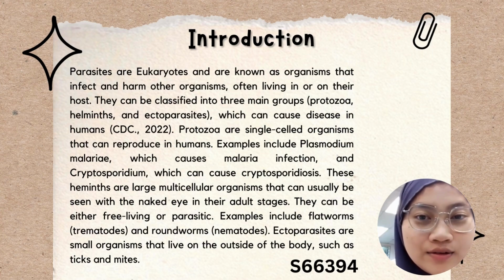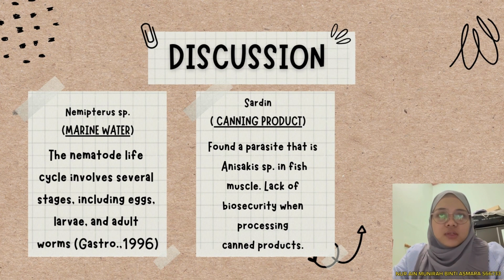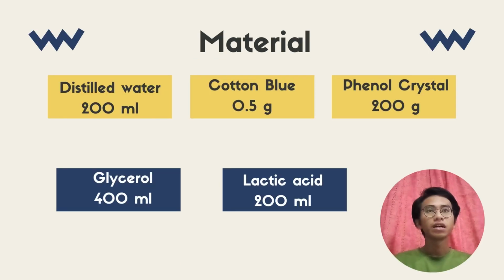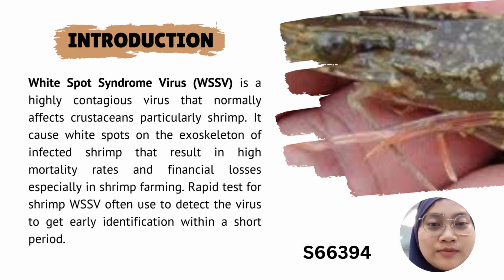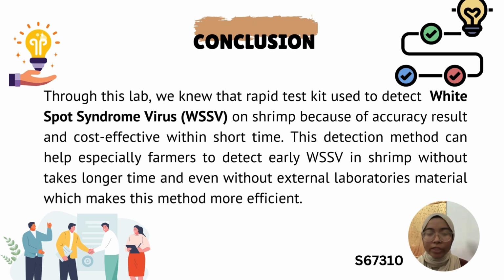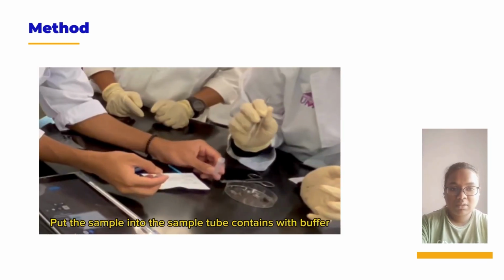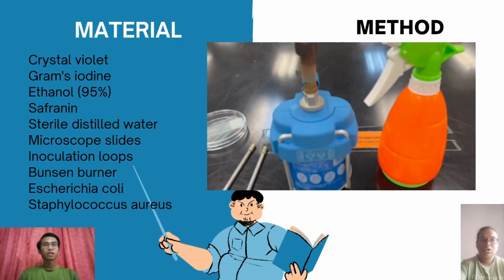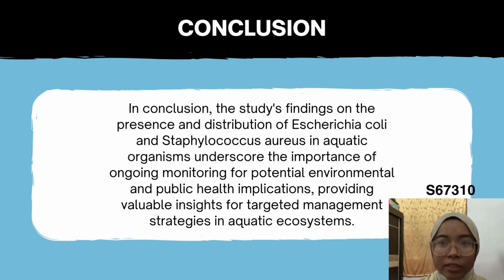LAB KESIHATAN ORGANISMA AKUATIK